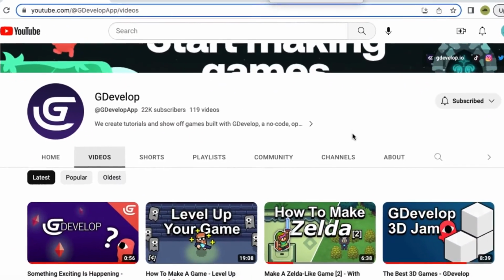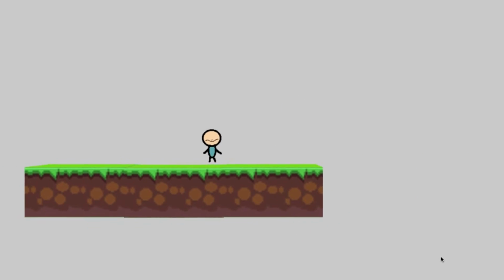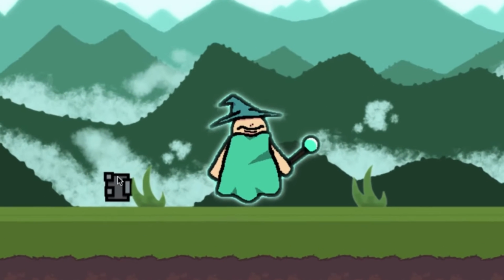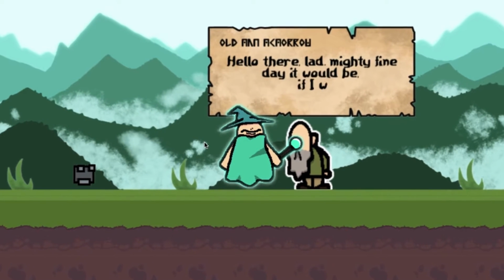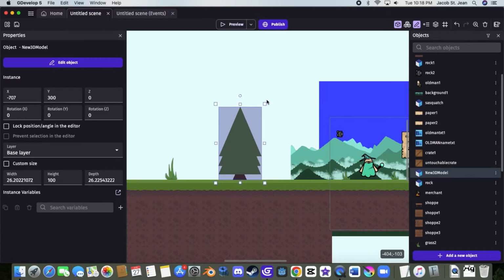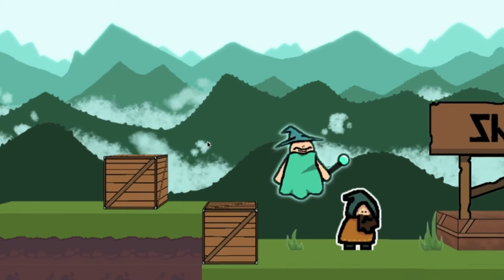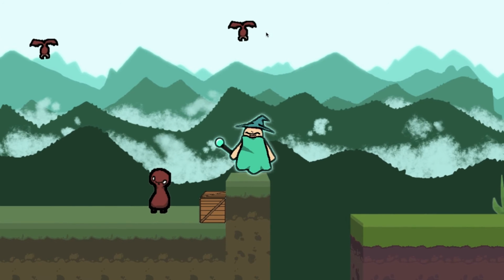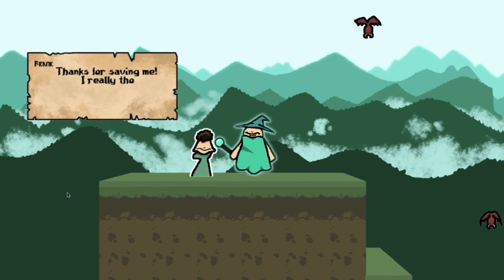Making my First 2.5D Game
In this video I talk about the creation of my first 2.5D game.

The game engine that I used for this game is Gdevelop ➡️